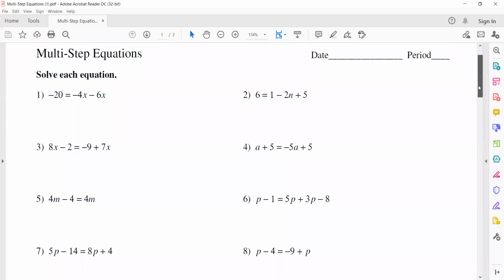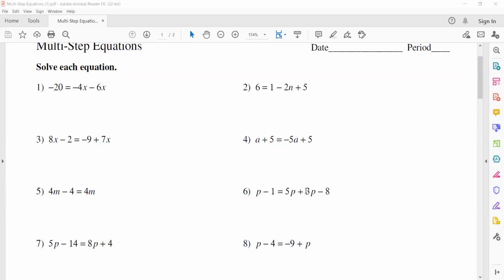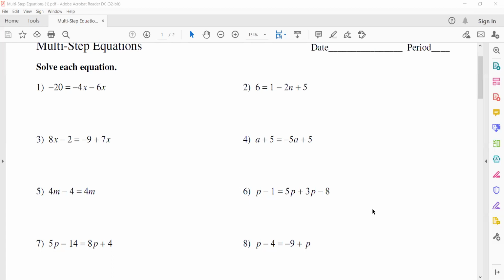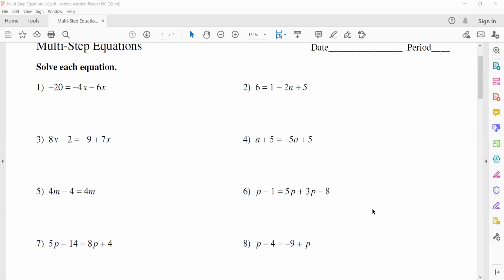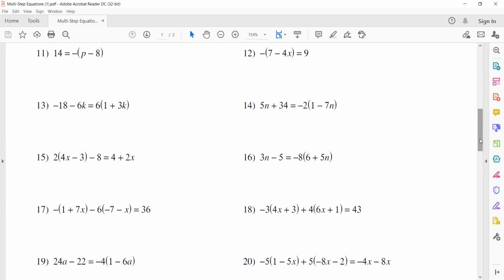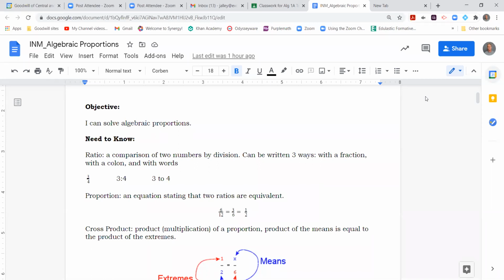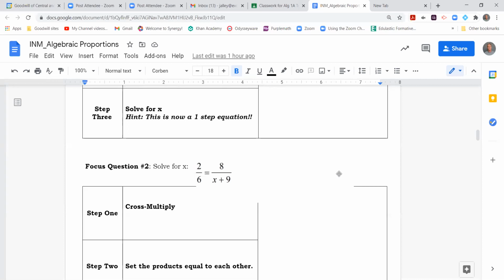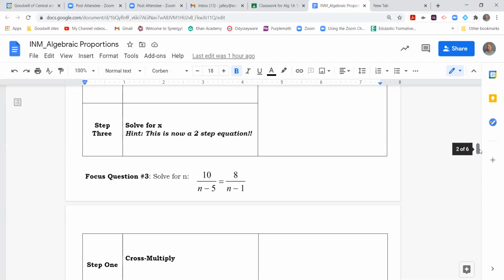Algebra 1a Day 3 zoom class meeting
Solving multistep equations, proportions and literal equations